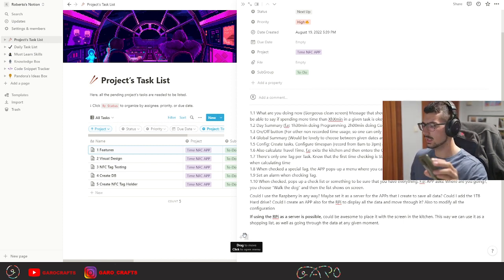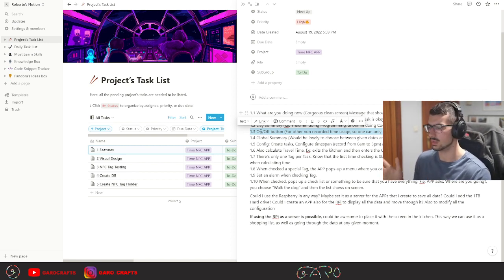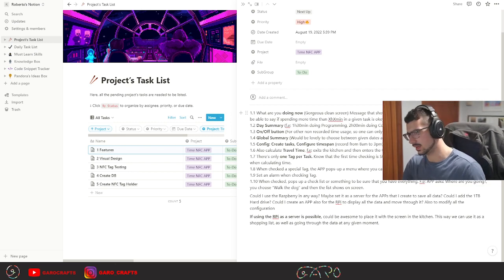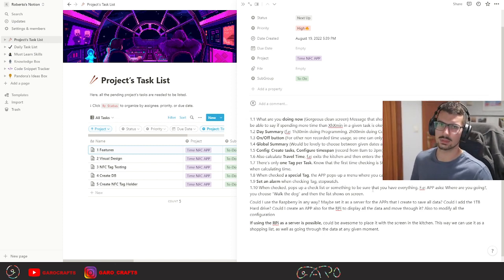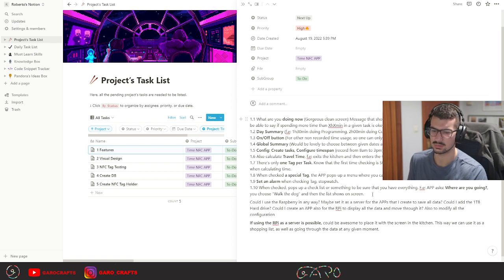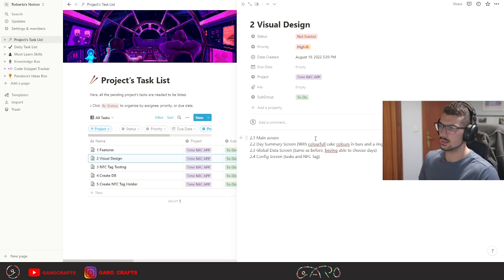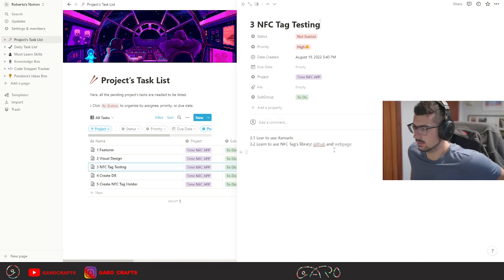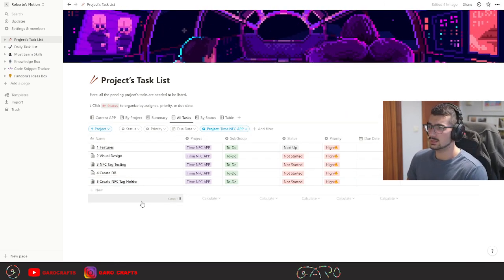Planning and Organizing #1 - NMWT APP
First streaming on making the No More Wasting TIme APP